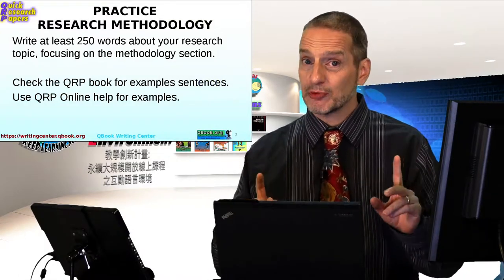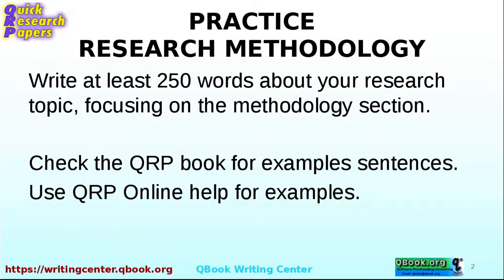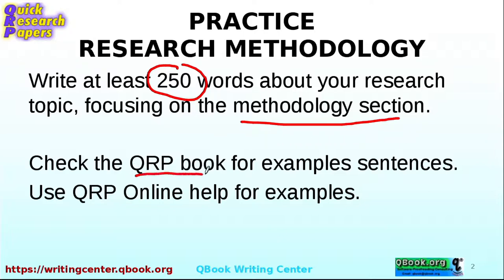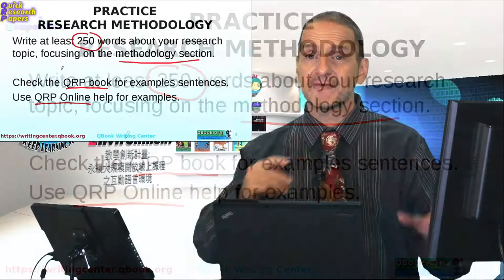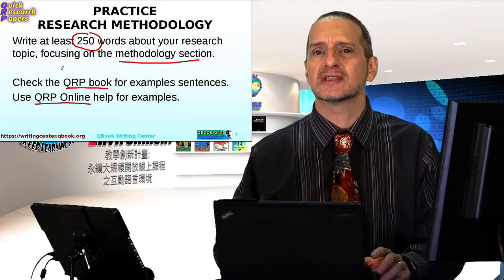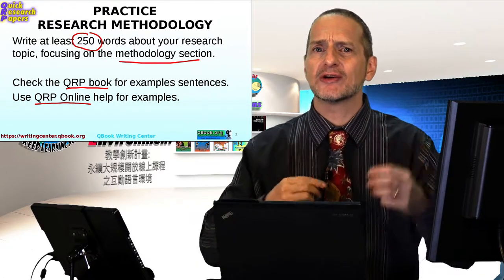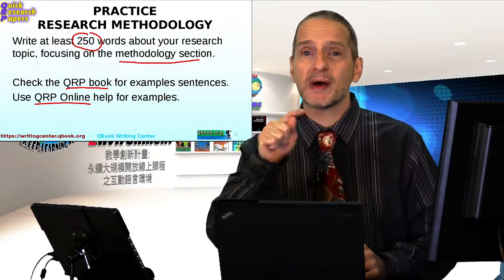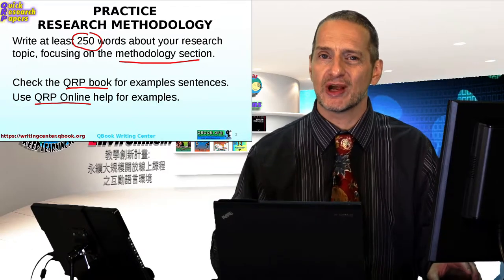論文研究方法部分練習2 (Thesis Methodology Practice 2)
第二次練習。你需要做的就是使用你的QRP線上軟體，寫出250個字，專注於論文研究方法的部分。記住你可以使用qrp電子書和qrp線上有一個黃色的小盒子，就在你寫作的地方。你可以點擊那裡，查看一些例子，你可以在寫作中使用。請利用練習一給你的反饋來改進。